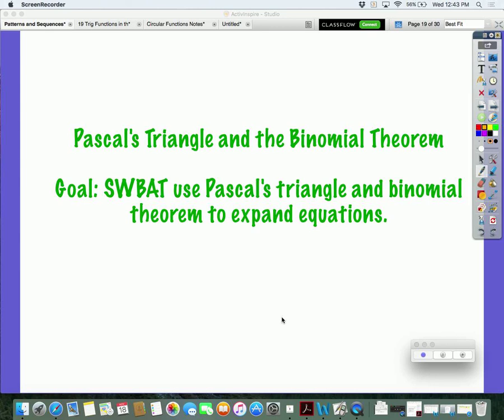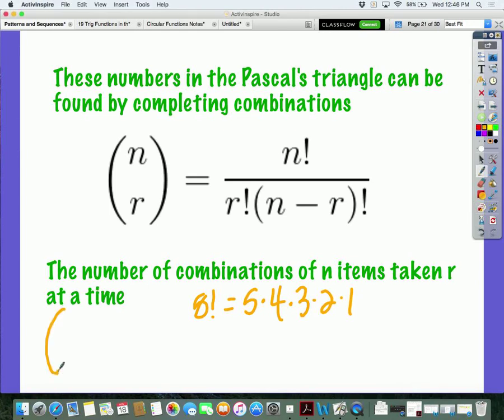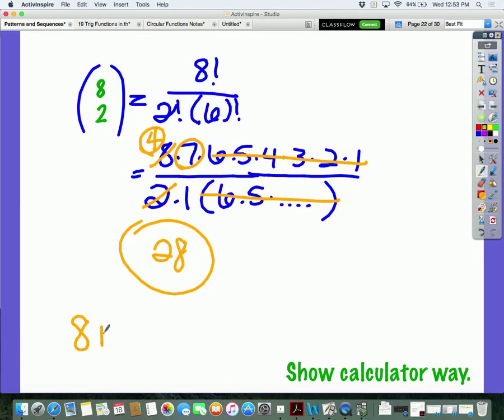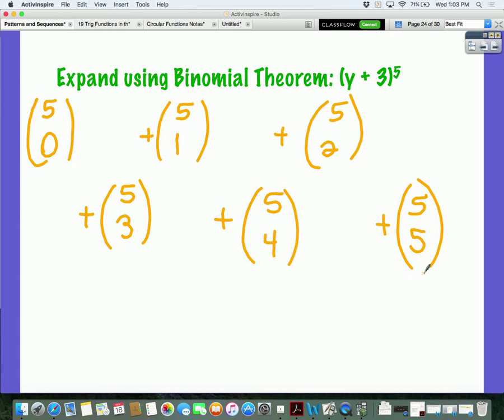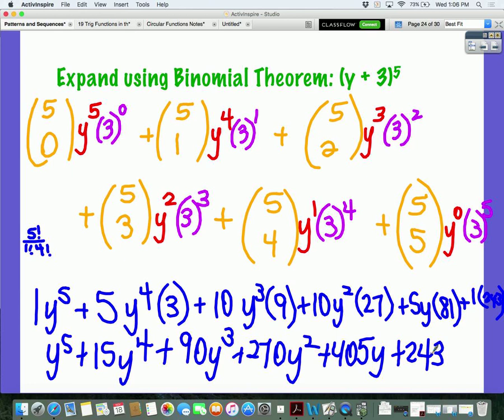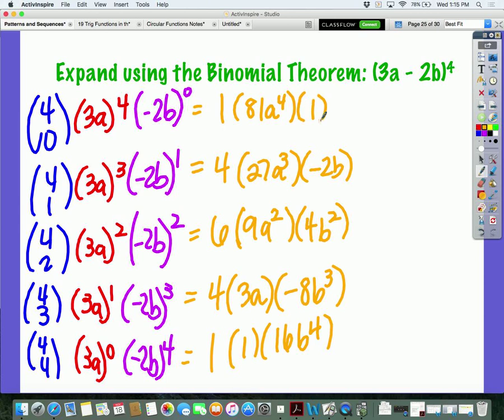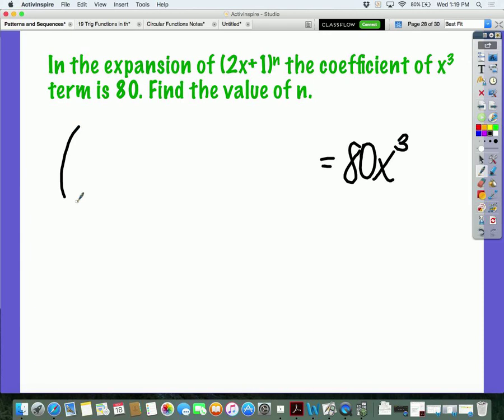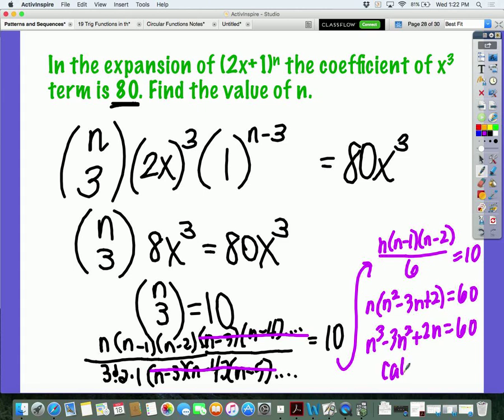Pascal's Triangle and Binomial Theorem